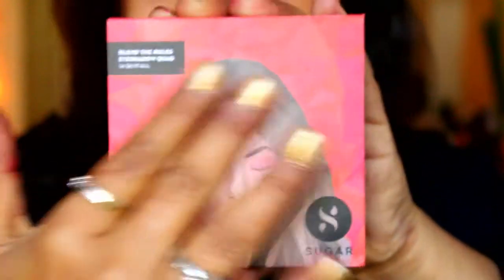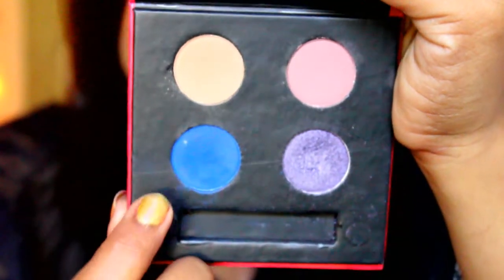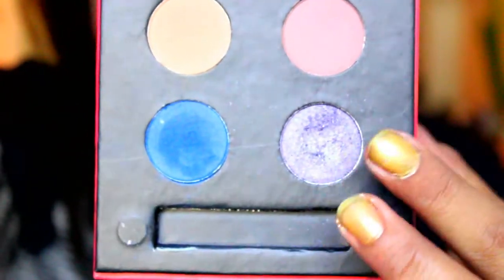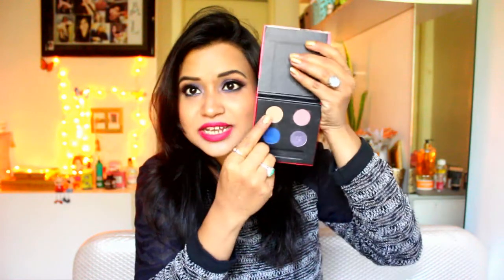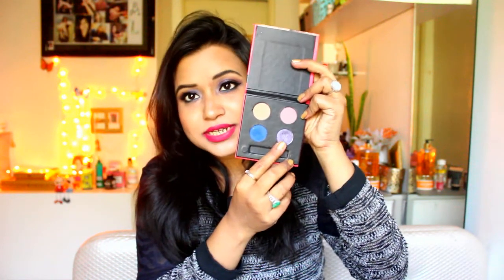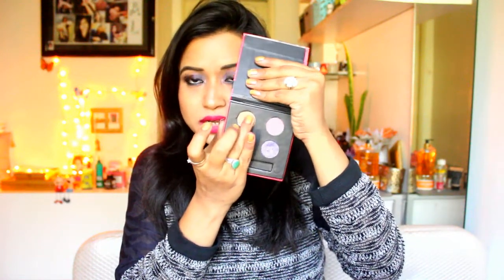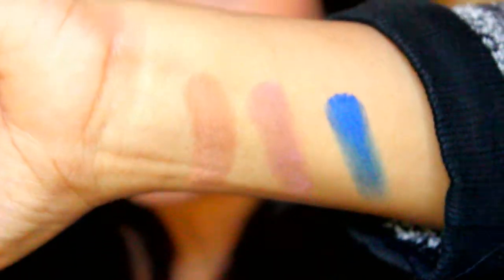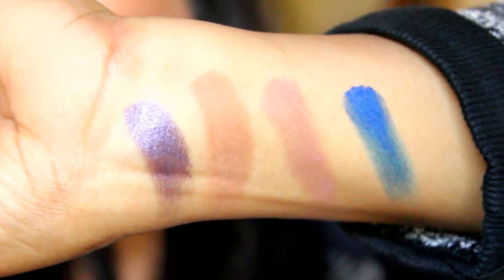*NEW* SUGAR BLEND THE RULES EYESHADOW QUAD (14 SKYFALL) || DEMO & REVIEW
❤New video ALMOST EVERYDAY! ❤

Hey Beautiful Puchees,

Today I will be sharing this new sugar blend the rules quad (14 skyfall) for you all.. And with the review i have shown how to use as well , So thought of sharing with you all guys :) Do try it..
I hope you all like my efforts..

❤Roposo : monal91

❤ DO SUBSCRIBEEEEEE ❤

Keep Smiling Always ,
Loadzz of ❤❤❤❤❤❤❤❤❤❤❤❤❤❤❤❤
Monal❤